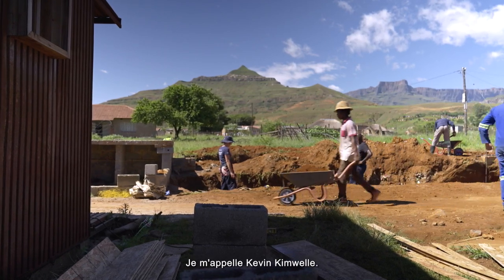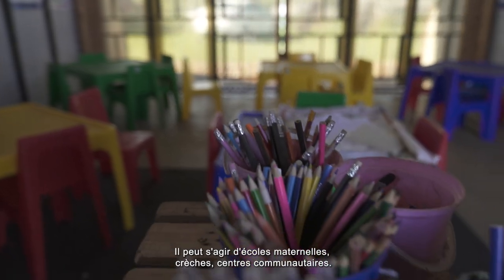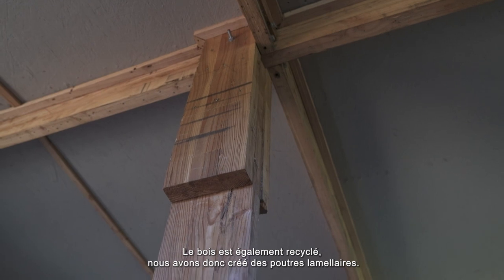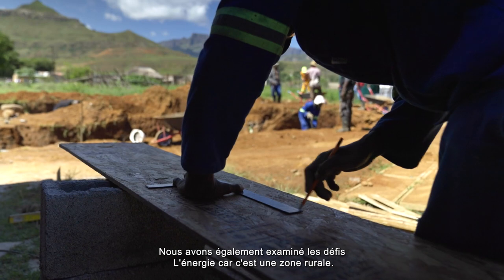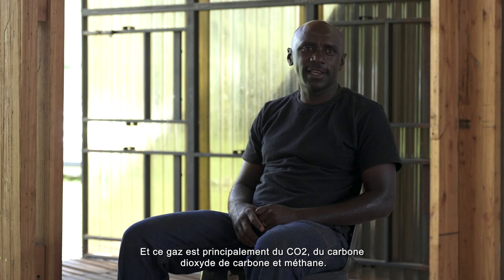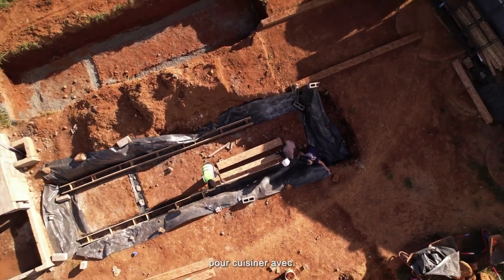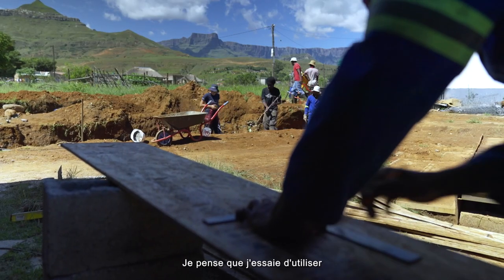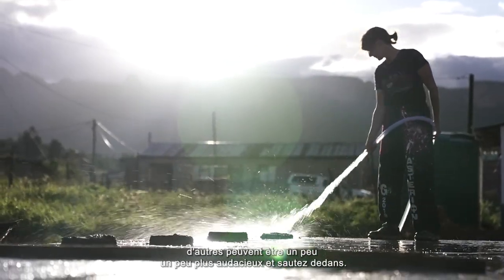Kevin Kimwele : du déchet à l'architecture.